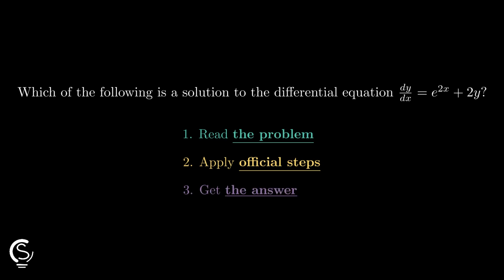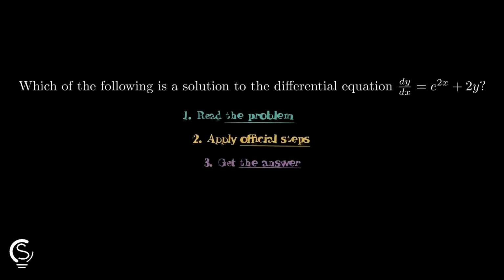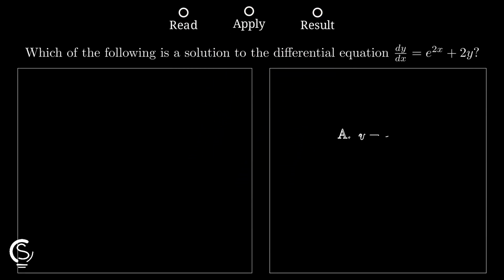2022 AP Calc AB Question 4 - First-Order Linear Differential Equations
Detailed step-by-step solution for the 2022 AP Calculus AB Question 4 focusing on First-Order Linear Differential Equations and Integrating Factors. In this video, we solve the differential equation dy/dx = e^(2x) + 2y. We rewrite the equation in standard form, identify the integrating factor I(x) = e^(-2x), and integrate both sides to find the general solution y = (x + C)e^(2x). We then verify which of the given options satisfies the original equation. Want more AP practice?